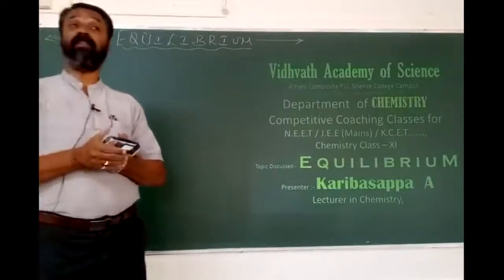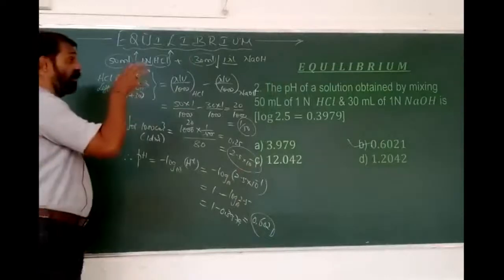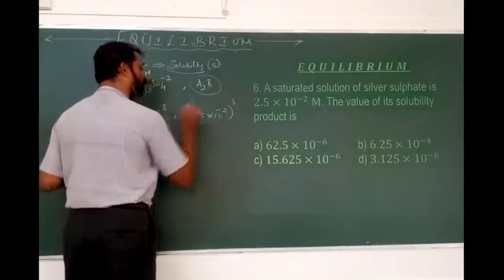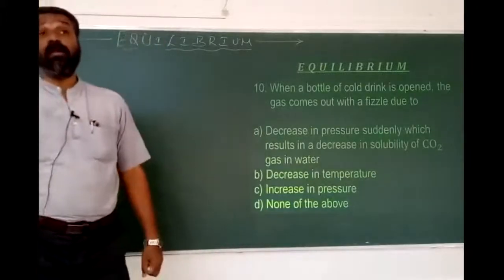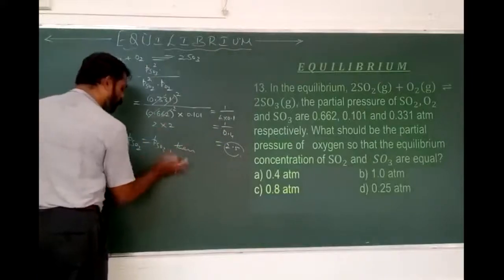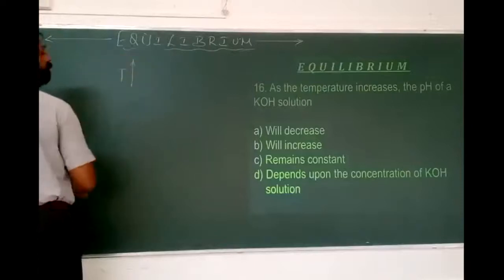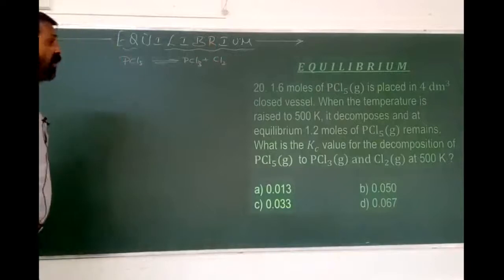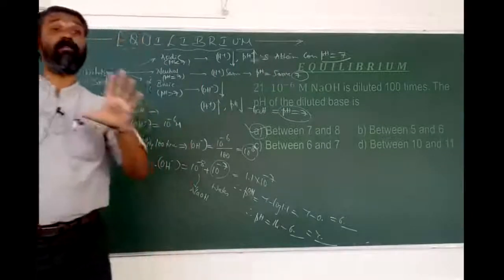Equilibrium. Comp.MCQs-01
Equilibrium. Competitive MCQs - 01